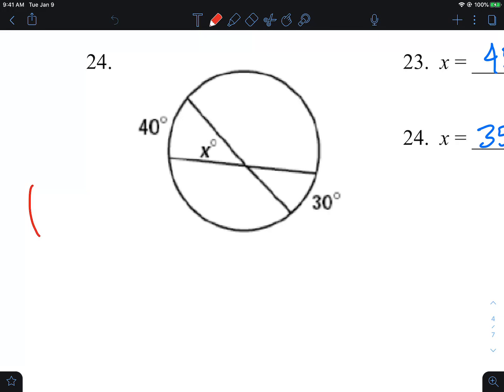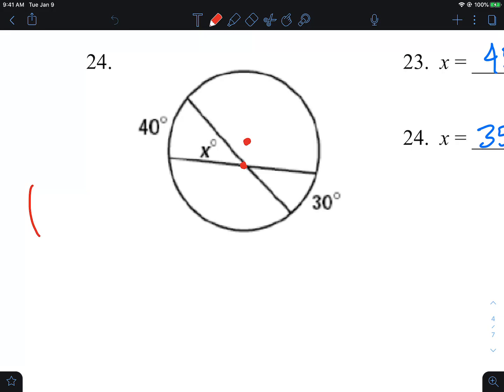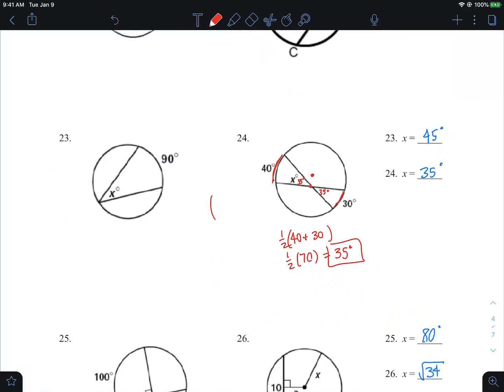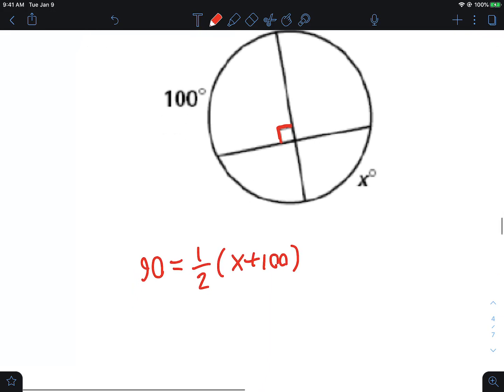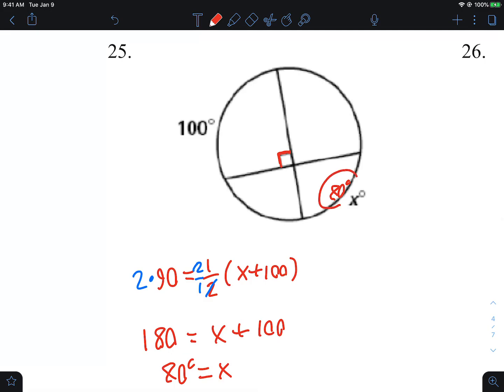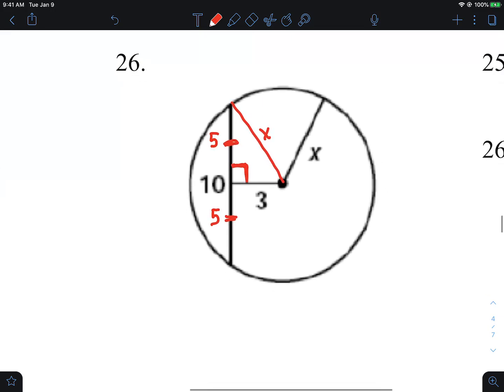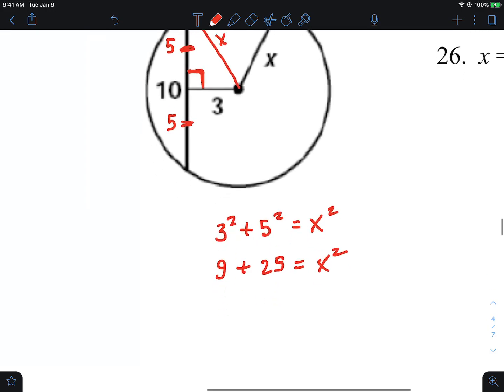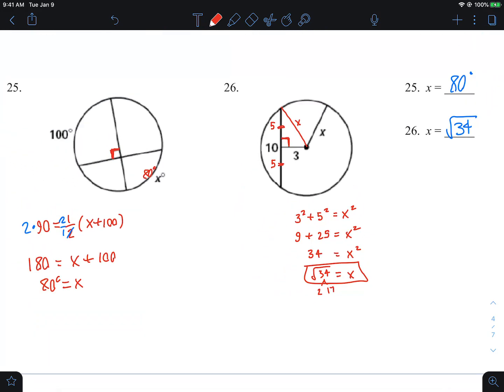Unit 8 #24-26